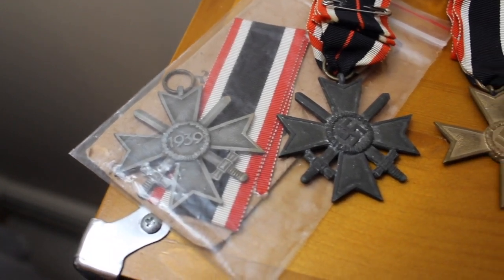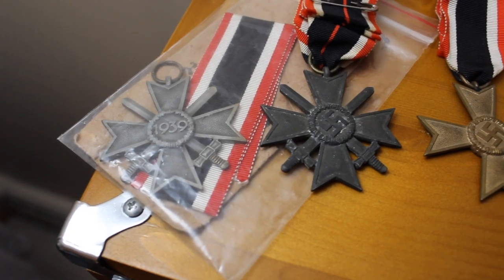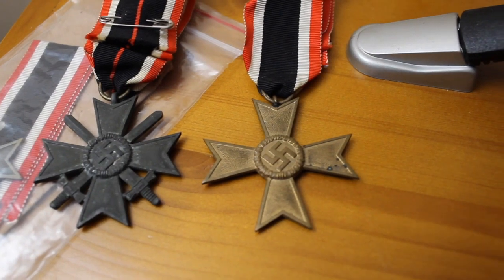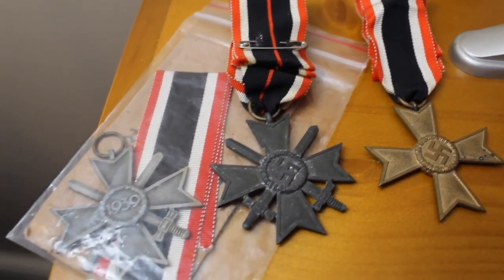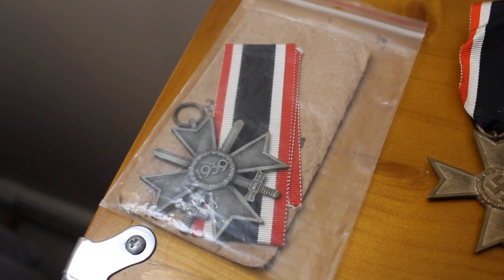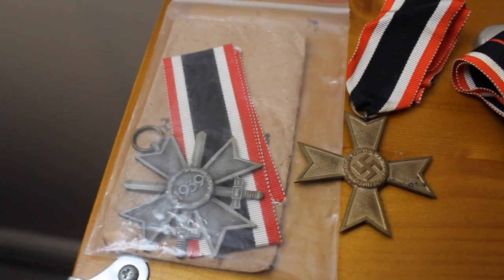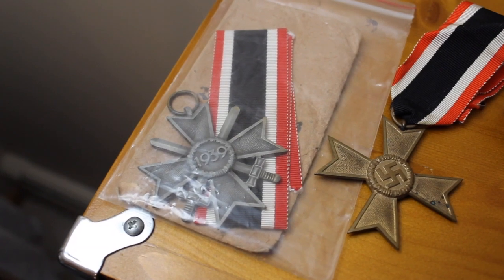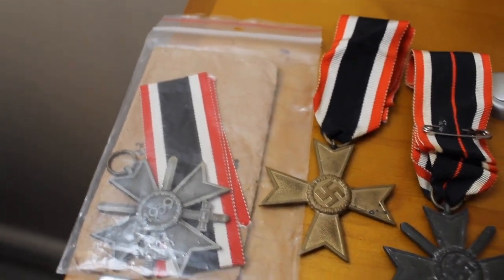War Merit Cross 2nd Class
Pictured in the opening picture is the Knight's Cross of the War Merit Cross in wear! There were also 1st class versions if the War Merit Cross and quite similar to grades of the Iron Cross.